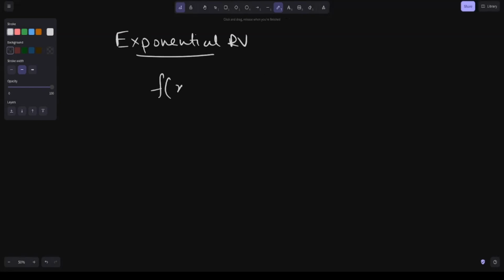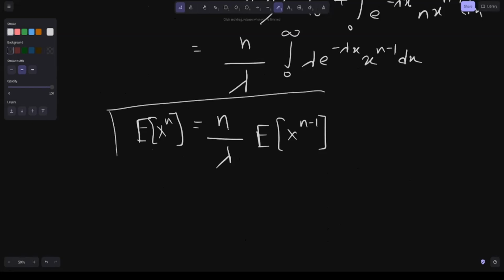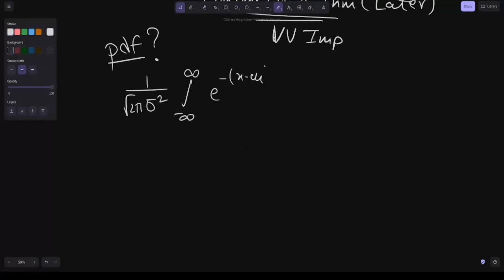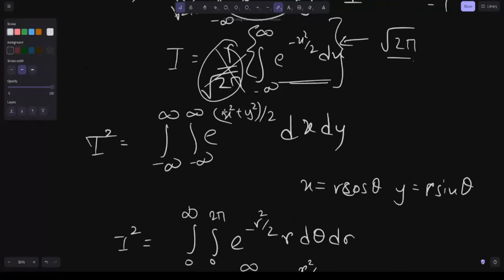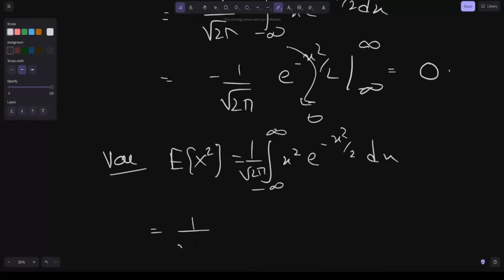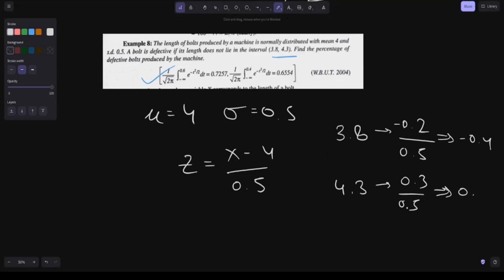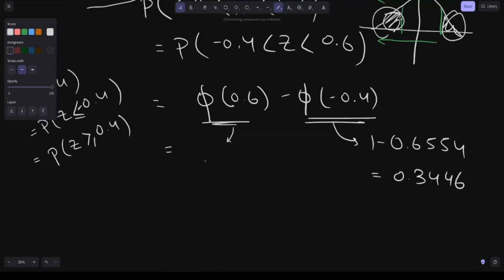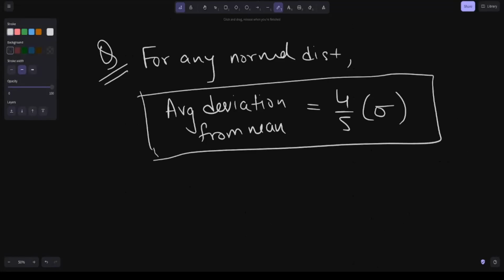Probability and Statistics [Lec 8] - Exponential and Normal Random Variable